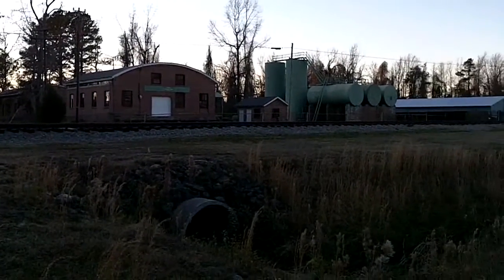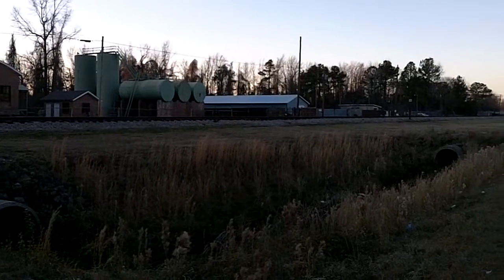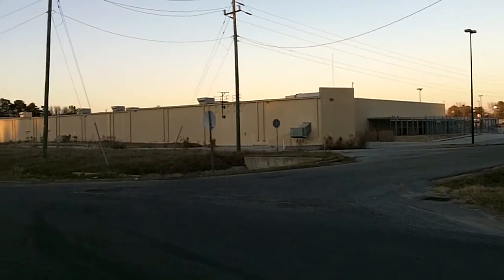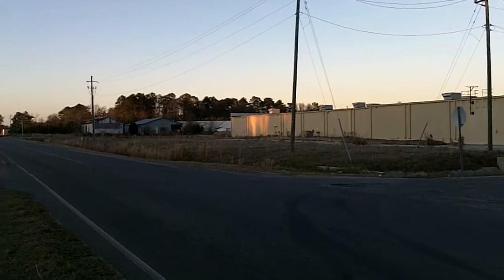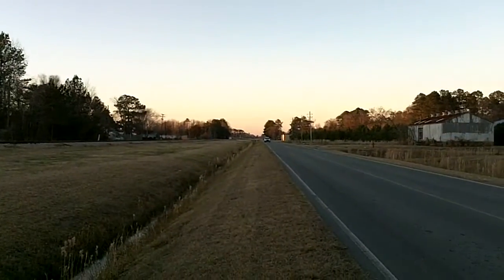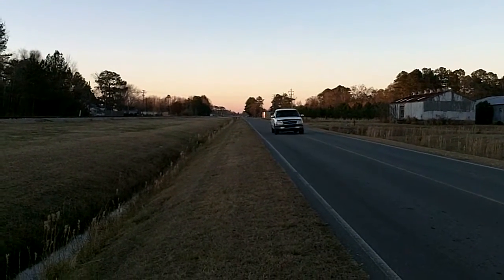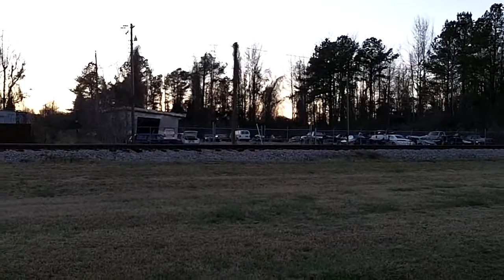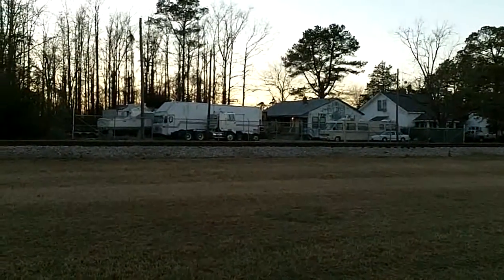Walking in Wallace 2012-01-05 (Part 3).wmv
Part 3 of a walking view of the area around Wallace Gardens in Wallace, NC.